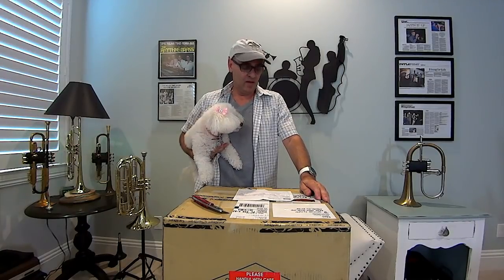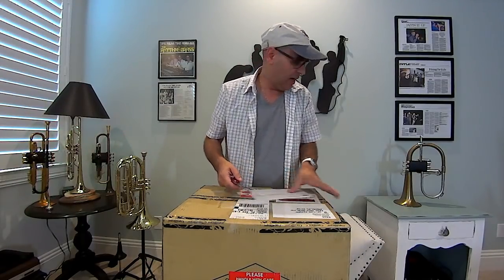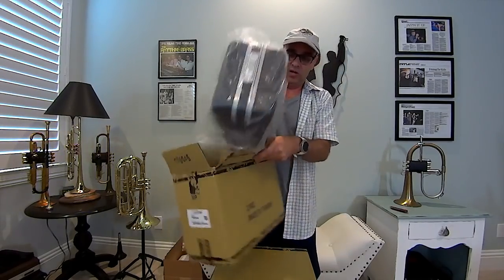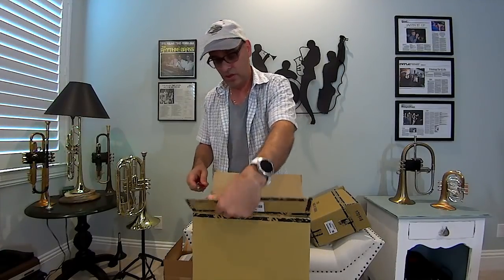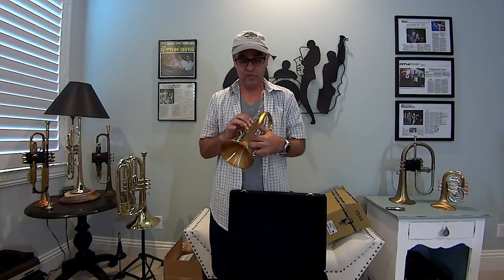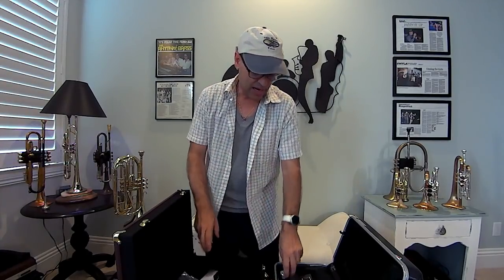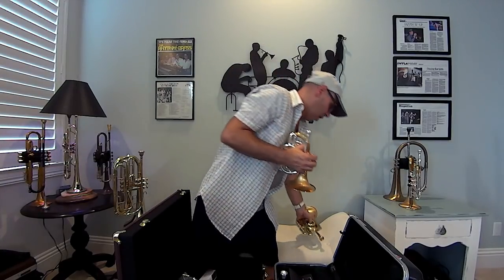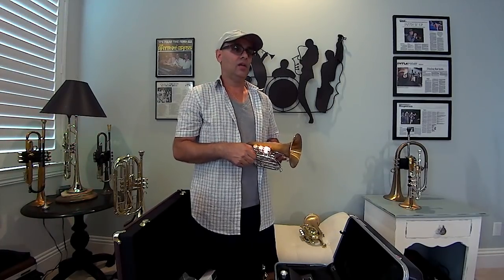CarolBrass® Pocket Trumpet (CPT-3000) & Cornet (CCR-9990) Unboxing/Demo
I am an authorized CarolBrass® dealer and this Pocket Trumpet and Cornet are available for purchase.

Purchase price:

Carol Brass Pocket Trumpet CPT-3000-RLM(D)-Bb-BC
Bill Colletti Custom Pocket $1,500.00 plus $25 Shipping to Lower 48 States!

Carol Brass CCR-9990-RSM-Bb-BC
Bill Colletti Custom Cornet $1,950.00 plus $35 Shipping to Lower 48 States!

Watch the video for all the specs and what the purchase includes.